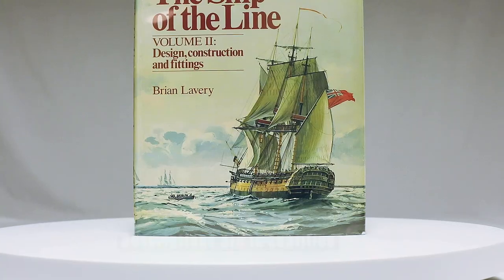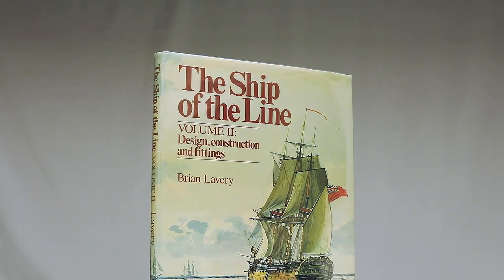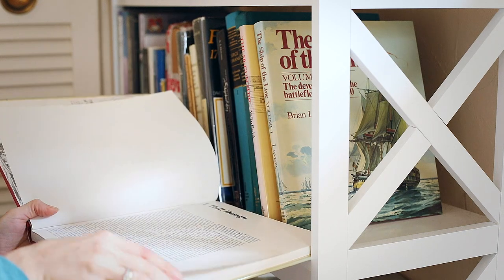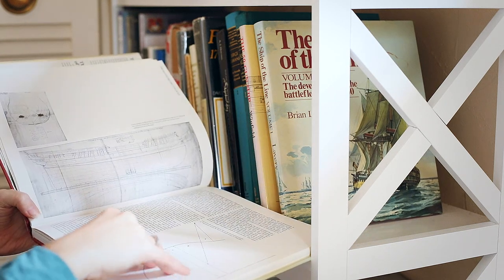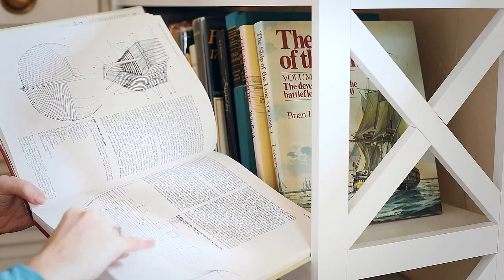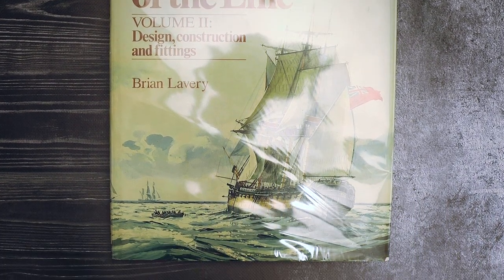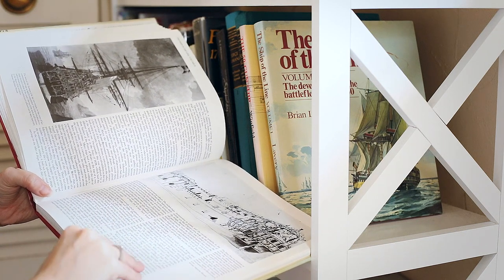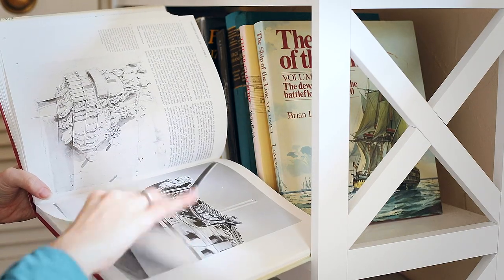094 - The Ship of the Line (VOLUME 2) by Brian Lavery - Design, construction and fittings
OVERVIEW - The Ship of the Line (VOLUME 2) by Brian Lavery - Design, construction and fittings

- MODELOS DE ARSENAL DEL MUSEO NAVAL XVII-XVIII COLECCION CIENCIA Y MAR
- BUILDING the WOODEN WALLS The Designe and Construction of the 74-gun Valiant by Brian Lavery
- Legacy of a Ship Model EXAMINING HMS PRINCESS ROYAL (1773) by ROB NAPIER
- The Hayling Hoy (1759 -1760) by David Antscherl
- Monograph "LE BATEAU DE LANVEOC" by Jean BOUDRIOT & Hubert BERTI (with drawings in scale 1:36)
- your choice